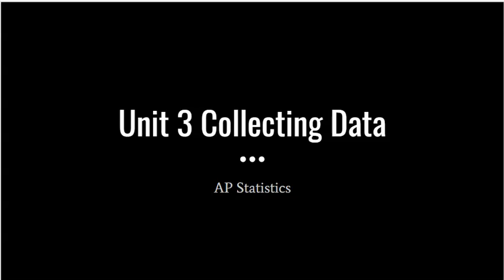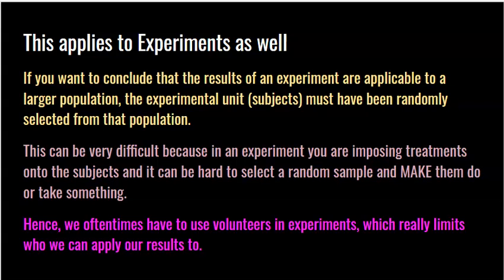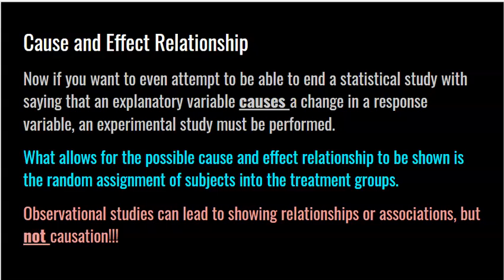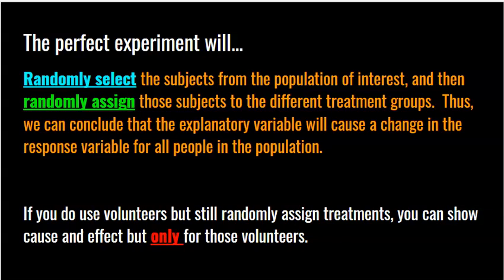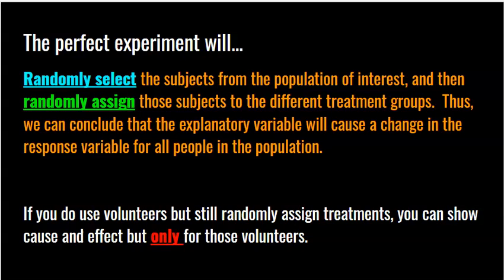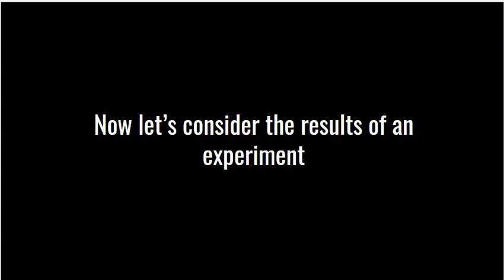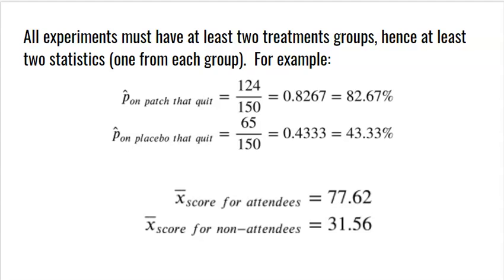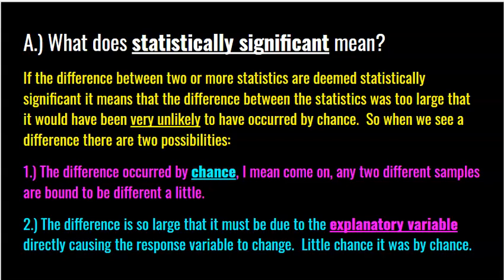AP Statistics: Topic 3.7 Inference and Experiments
What can we learn from an experiment and who can we generalize those results to?  This video has you covered!